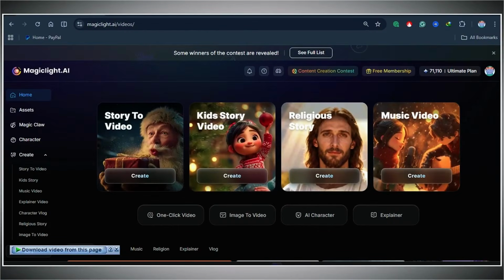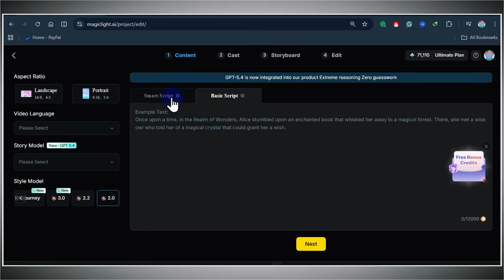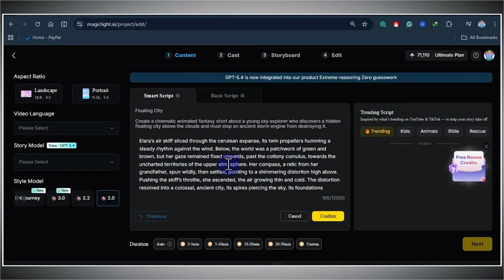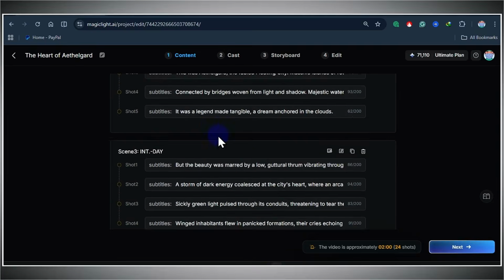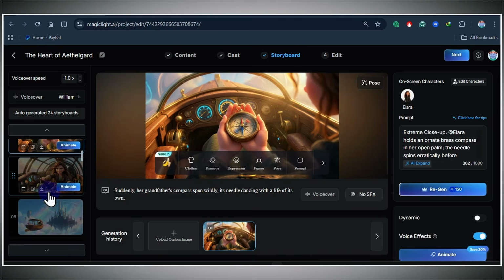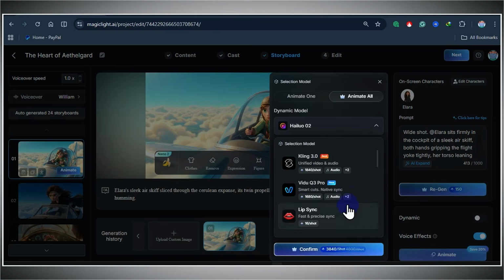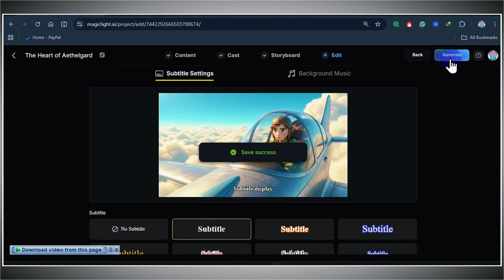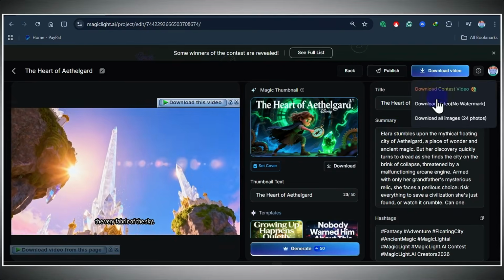I Made a Full Animated Short Film with AI Using One Prompt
Have you ever imagined creating a 50-minute film or a complete children’s story simply by writing one sentence? In this video, I’ll show you how to use MagicLight AI, the only tool capable of generating long-form videos with consistent characters and automatic editing.

To participate for the credits and the PRO plan:
Register for FREE using my link above.
Leave a comment: What would your channel be about? (Horror, History, Stories, etc.)

IMPORTANT: I will verify your eligibility directly in the comment section to ensure your comment meets the participation requirements.

If you want to create long, high-quality videos with consistent characters and scenes, try MagicLight now: